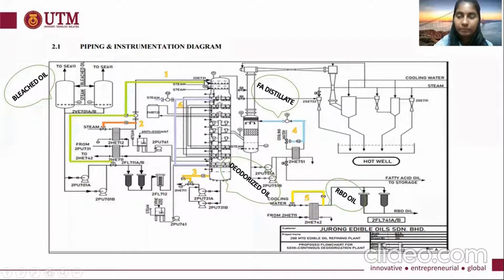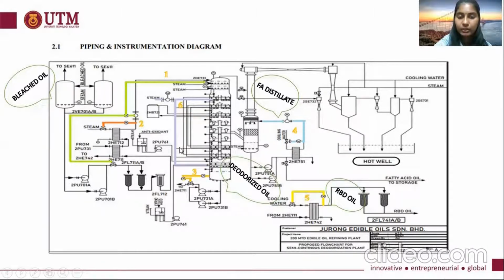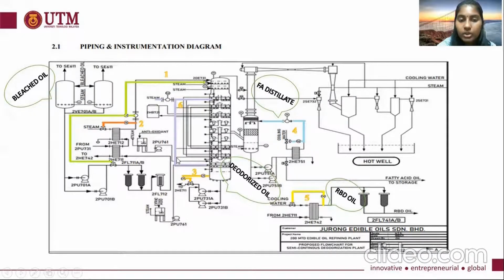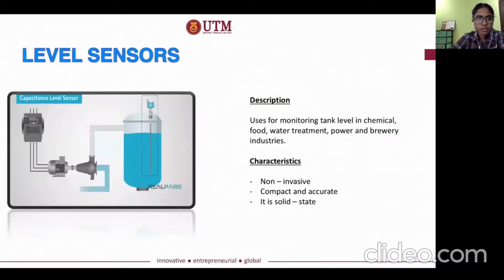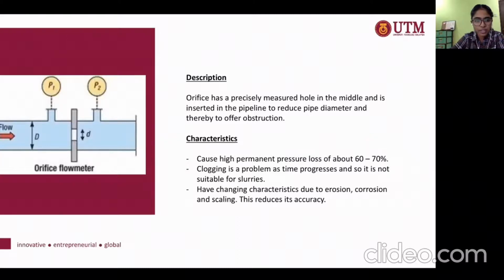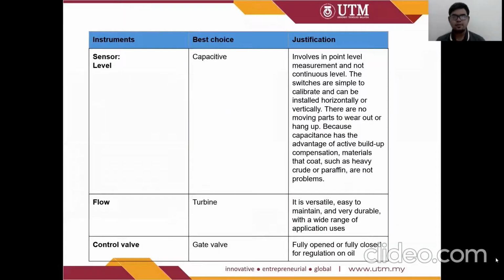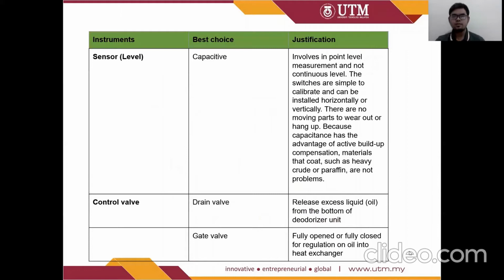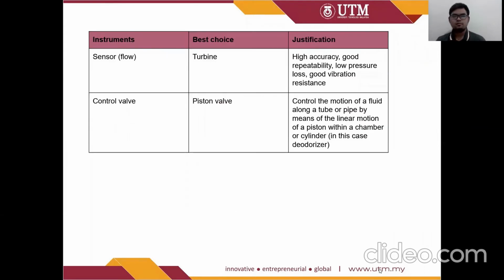Instrumentation Project 2021_Team 5